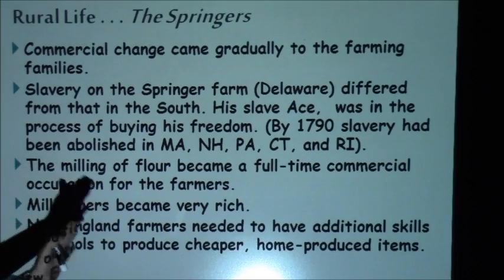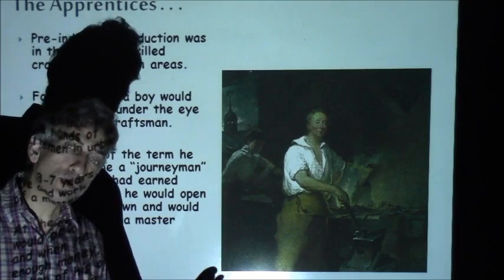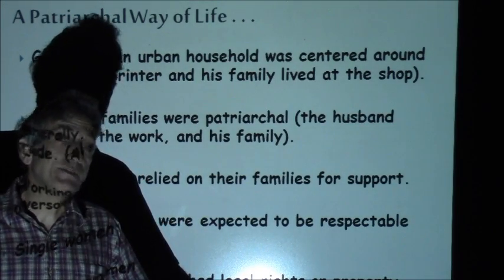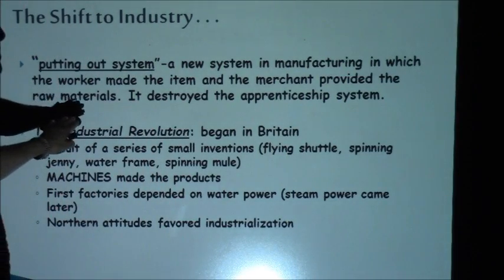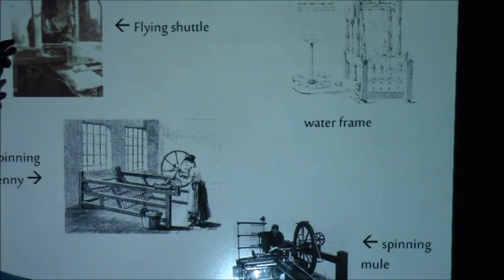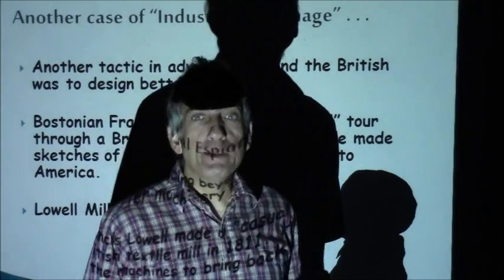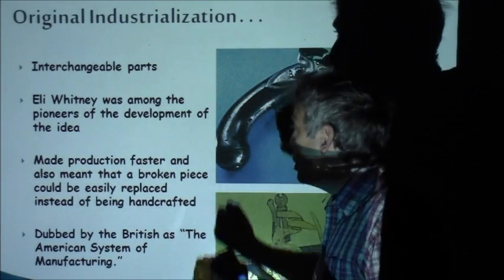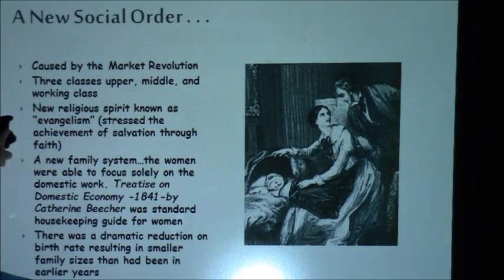AP US HIstory Topic 8-5 The Industrial North PPt. David Busch Buschistory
This power point  highlights the Northern lifestyle prior to the Civil War. The industrialization based on investment in Southern Cotton and other entrepreneurial examples are discussed.